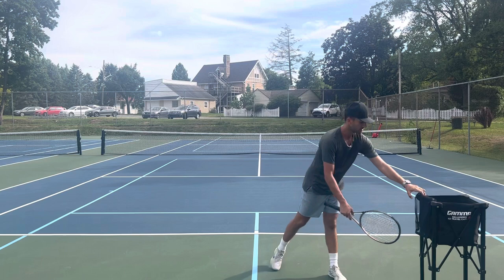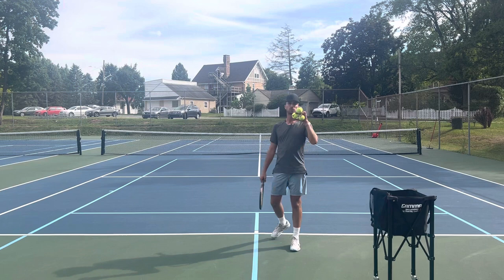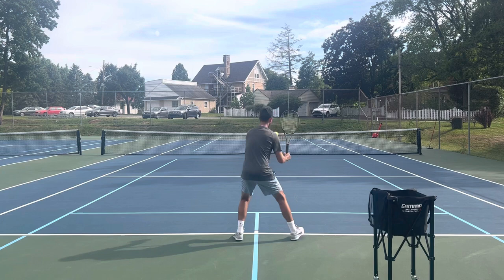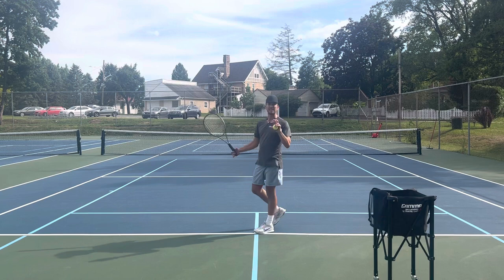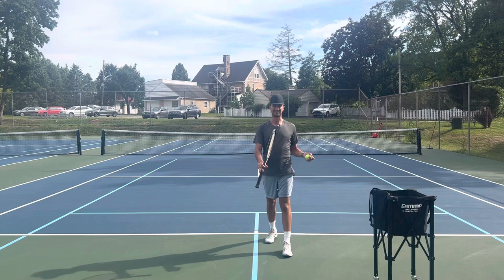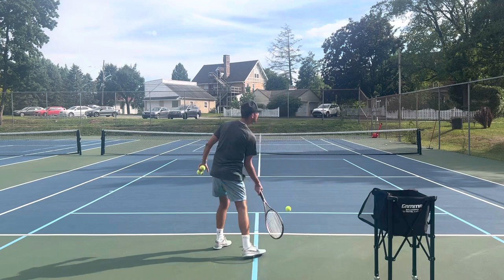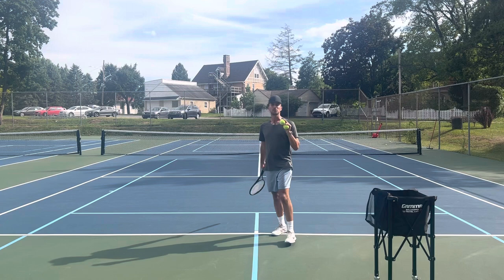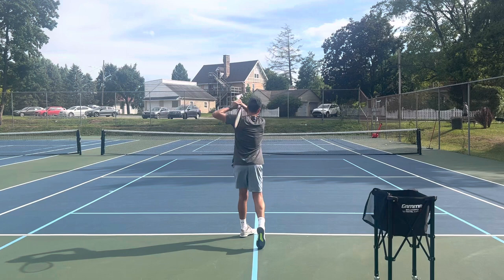How To Win Instantly More Points In Tennis: Quick Tennis Tips